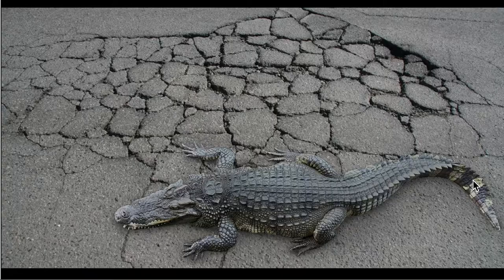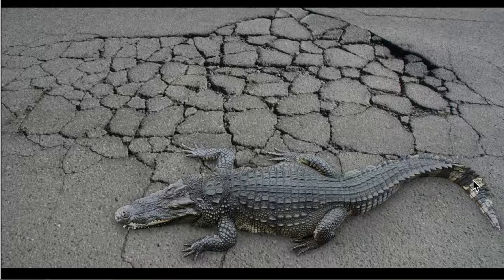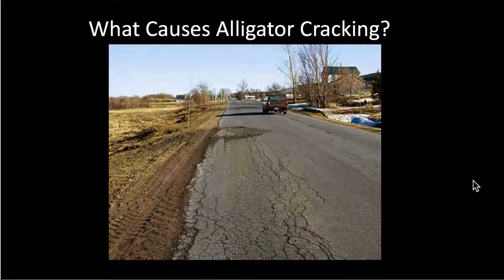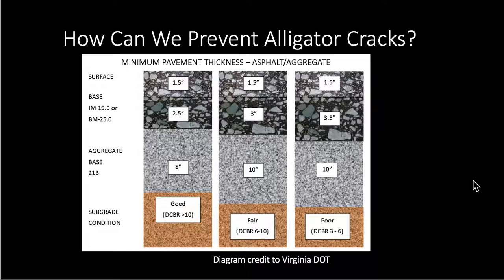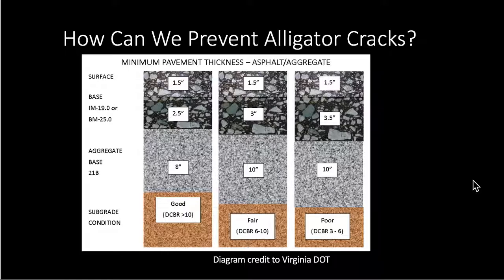Alligator Cracking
A brief presentation on alligator cracking